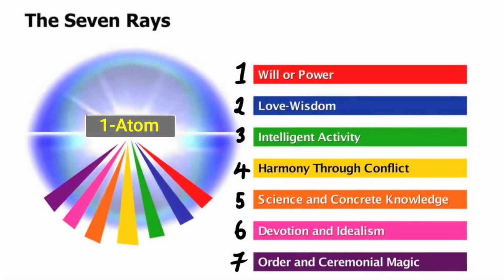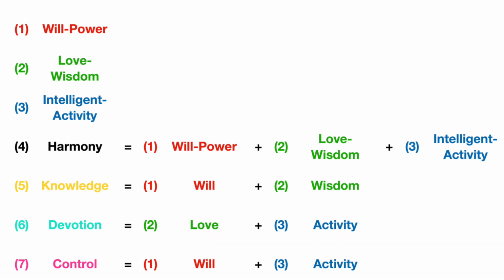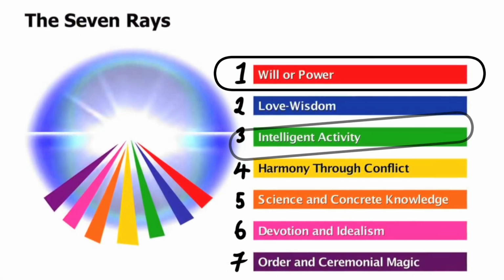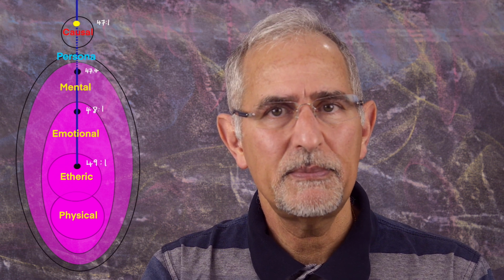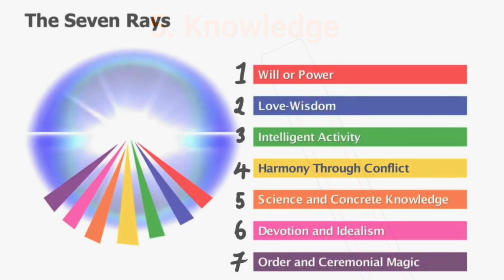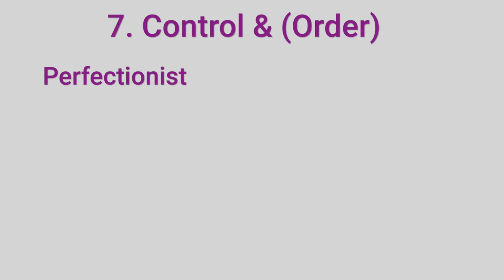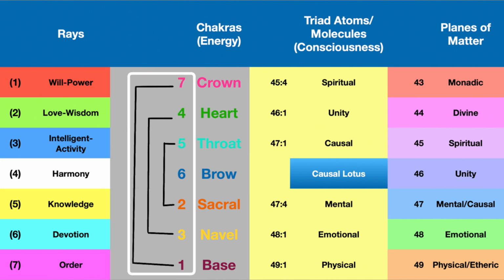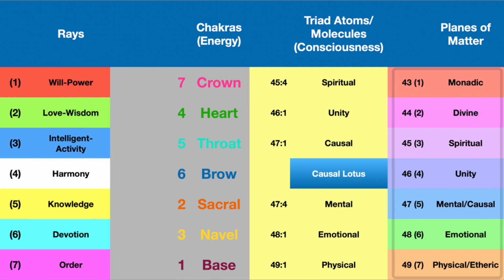AM-33 The Worlds (part 5)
Final presentation on the Worlds surrounding our planet. I look at the Rays and what attributes they confer on the monad.